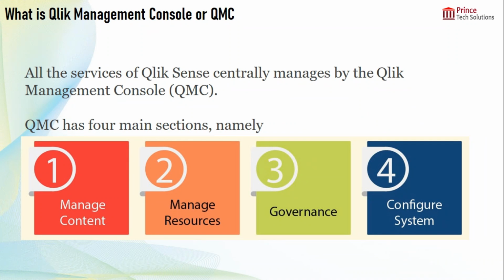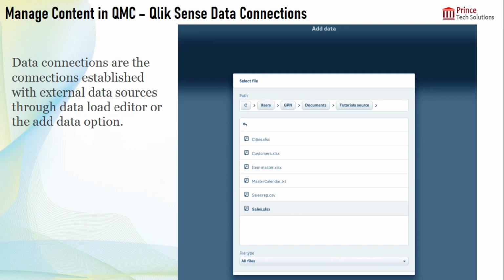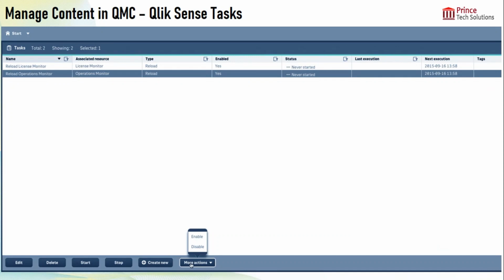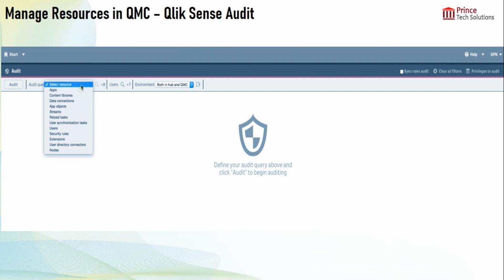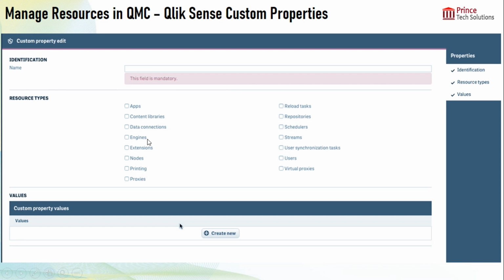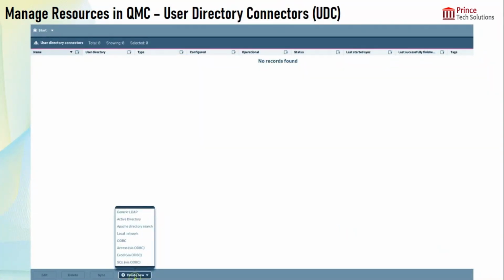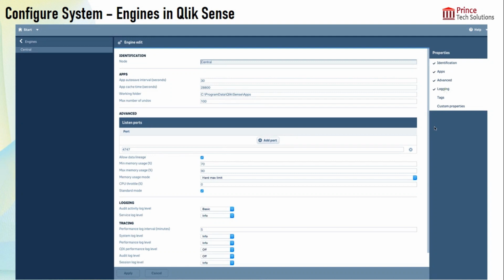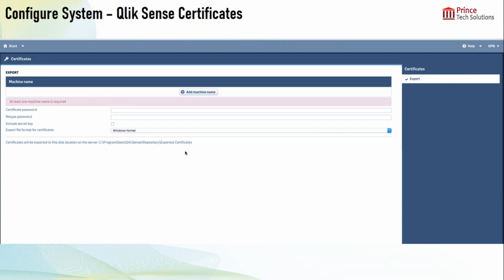Mastering QlikSense Management Console (QMC) in just 30-Minute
Friends,
Welcome to our in-depth tutorial on QMC (Qlik Management Console) for Qlik Sense! 🚀

In this comprehensive video, we dive deep into the powerful Qlik Management Console, exploring all its functionalities and features to help you maximize your Qlik Sense experience.

Whether you're a Qlik Sense beginner or an experienced user looking to enhance your skills, this video has something for everyone.

Ready to become a QMC expert? Let's get started! 📊💡

Cheers,
Amit Kumar